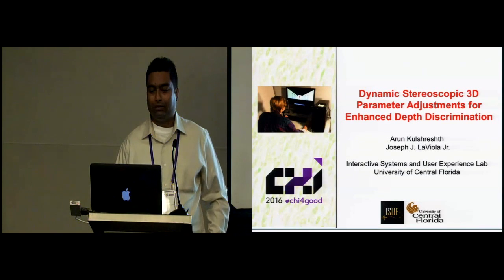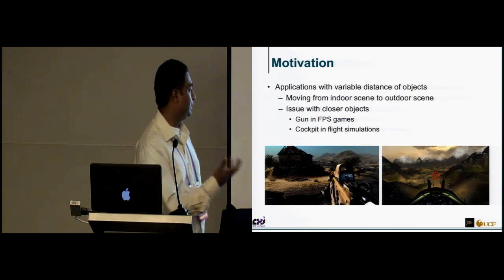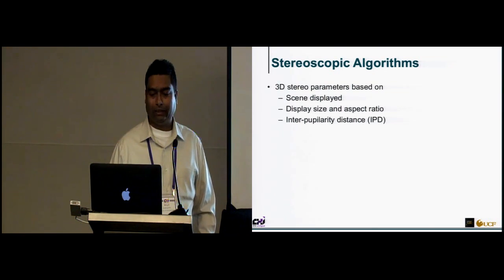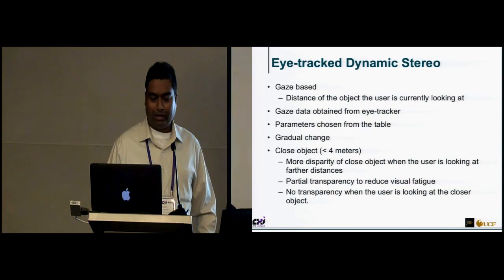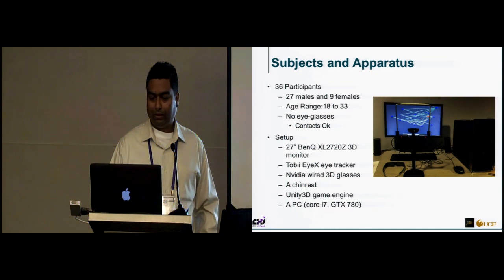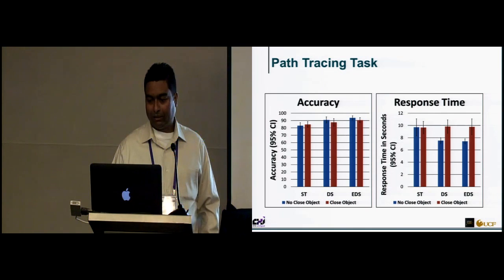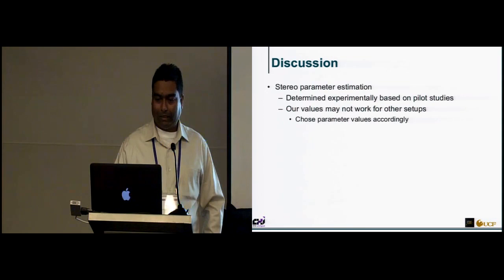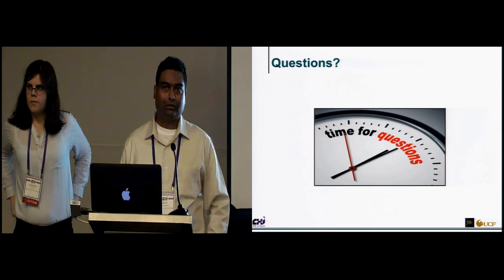Dynamic Stereoscopic 3D Parameter Adjustment for Enhanced Depth Discrimination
Arun Kulshreshth, Joseph J. LaViola, Jr.

Session: 3D Virtual Space

Abstract
Most modern stereoscopic 3D applications use fixed stereoscopic 3D parameters (separation and convergence) to render the scene on a 3D display. But, keeping these parameters fixed during usage does not always provide the best experience since it can reduce the amount of depth perception possible in some applications which have large variability in object distances. We developed two stereoscopic rendering techniques which actively vary the stereo parameters based on the scene content. Our first algorithm calculates a low resolution depth map of the scene and chooses ideal stereo parameters based on that depth map. Our second algorithm uses eye tracking data to get the gaze direction of the user and chooses ideal stereo parameters based on the distance of the gazed object. We evaluated our techniques in an experiment that uses three depth judgment tasks: depth ranking, relative depth judgment and path tracing. Our results indicate that variable stereo parameters provide enhanced depth discrimination compared to static parameters and were preferred by our participants over the traditional fixed parameter approach. We discuss our findings and possible implications on the design of future stereoscopic 3D applications.